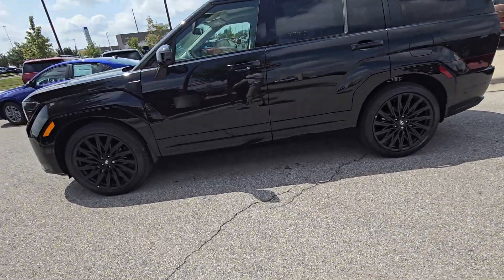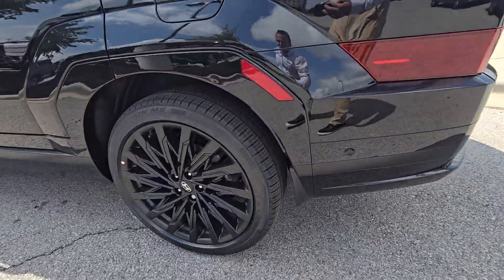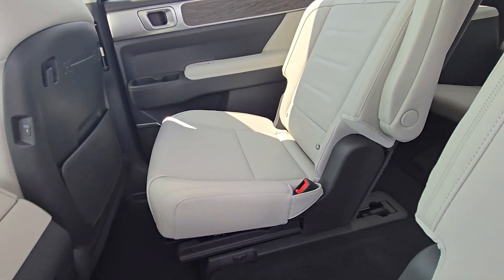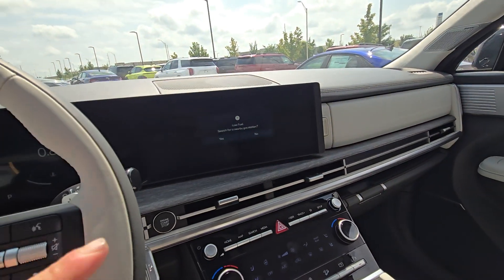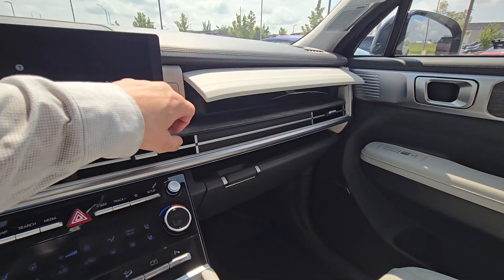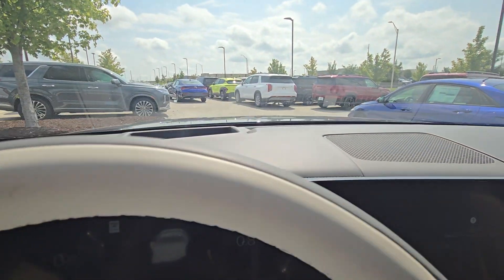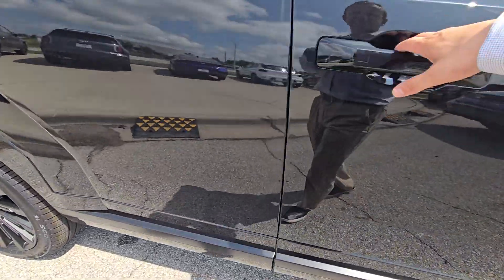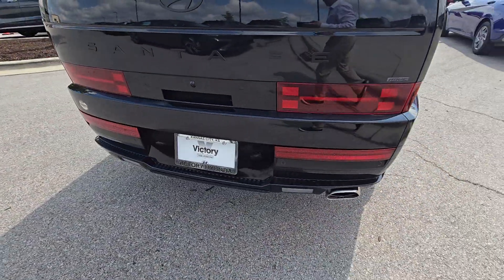2024 Hyundai Santa Fe Calligraphy for Megan